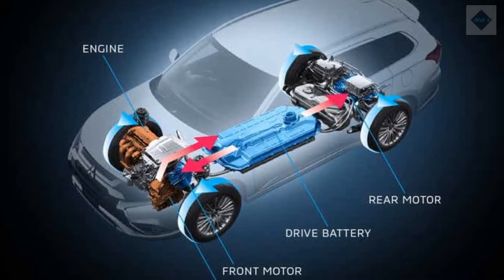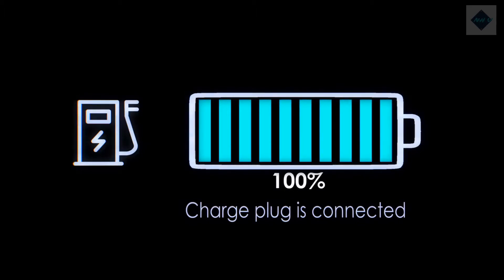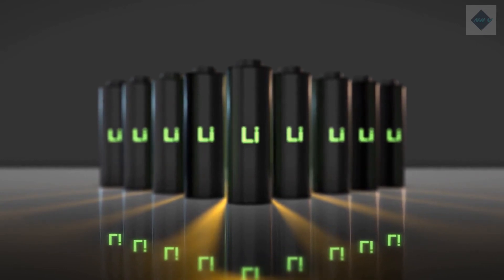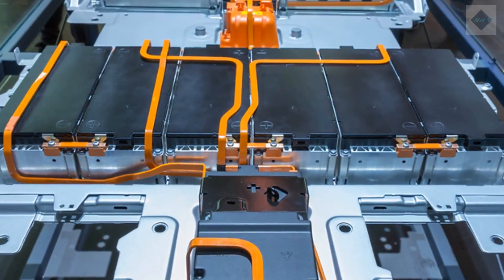The Differences between Hybrid and EV Batteries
While electric vehicles require both range and power from the battery pack, hybrids require similar power with far less energy.